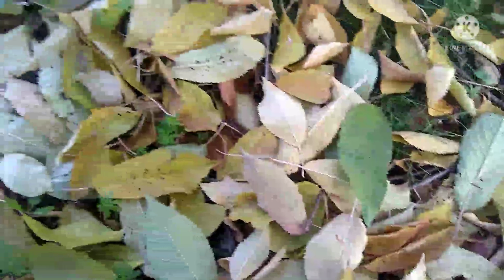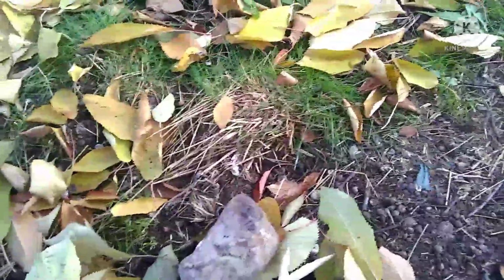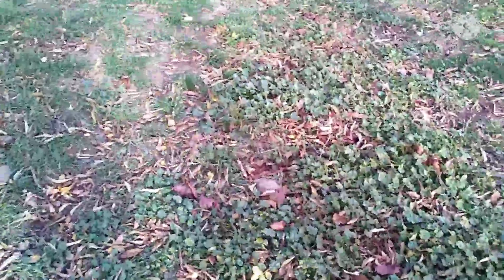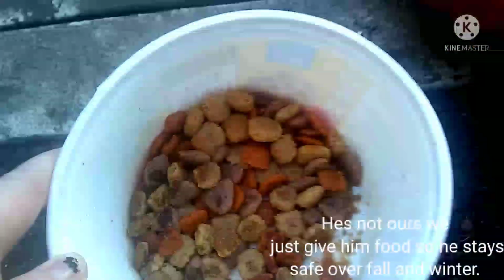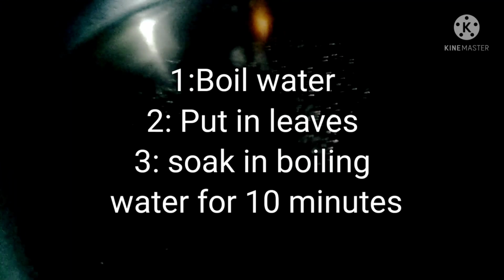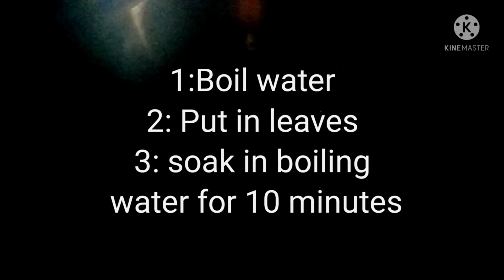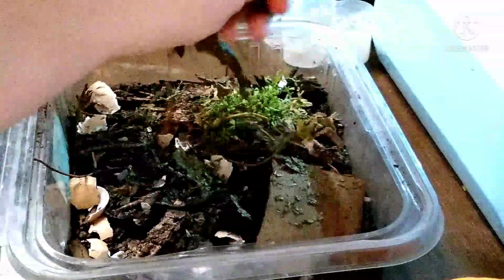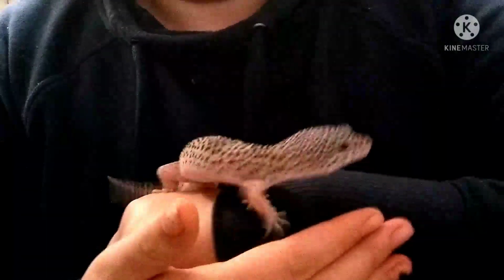How to make leaf litter | boil and bake methods | Ki's Crazy Reptiles